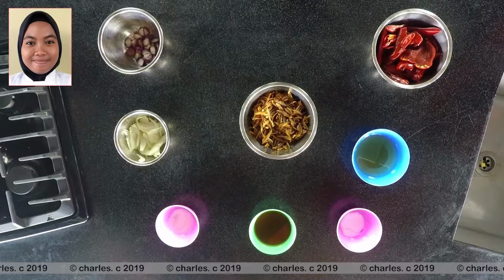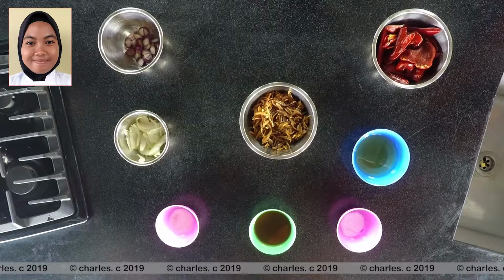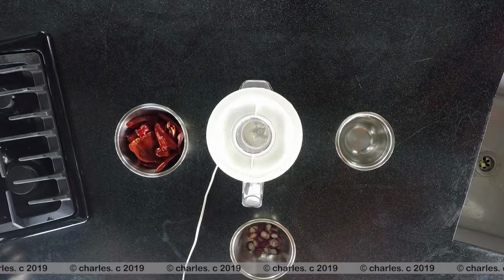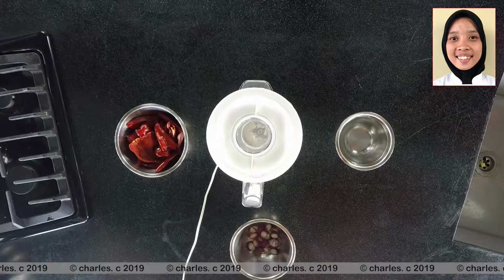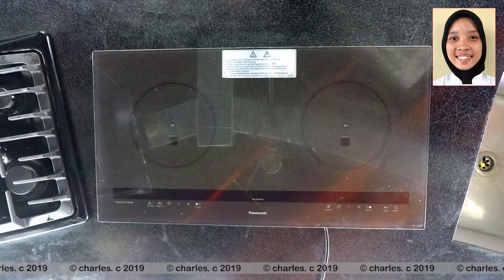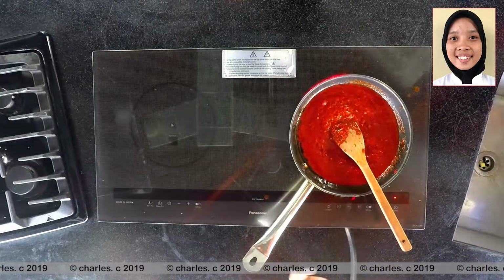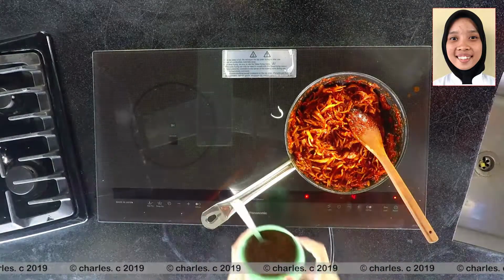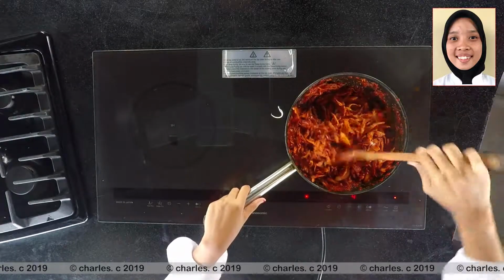Cook & Speak Season 01 Episode 09 - Making Sambal Anchovies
Presented by:
Nor Sulikah binti Ramlan & Lailani Syukrina binti Sarpudin

For:
MPU 1101 Workplace English Topic 4 (Processes and Procedures) Assessment

At:
Tawau Community College, Sabah, Malaysia